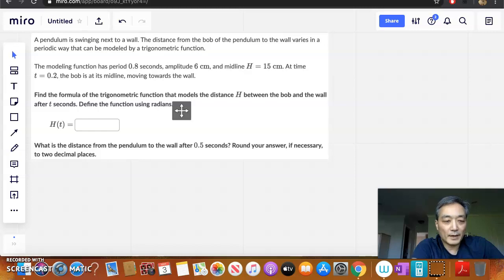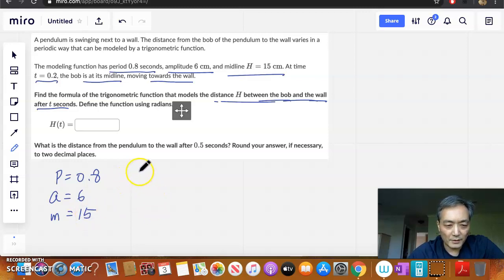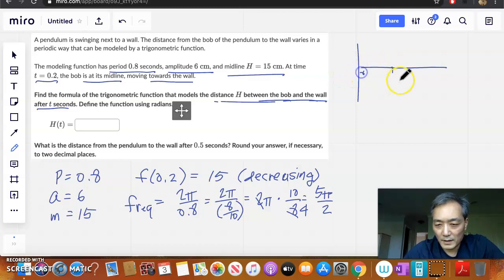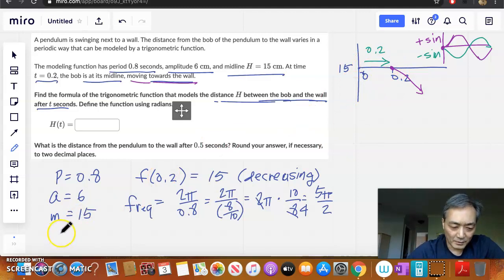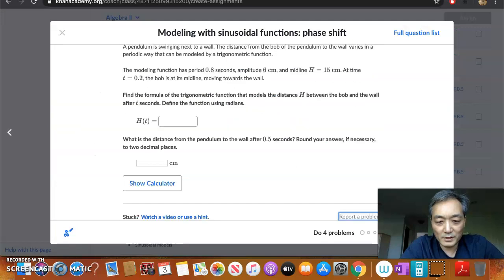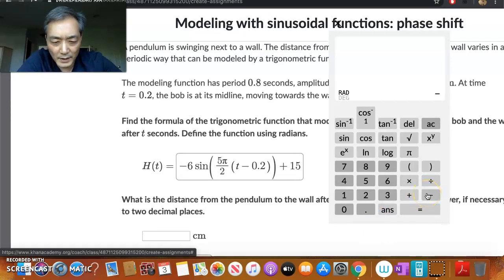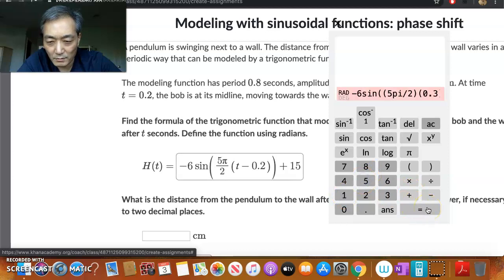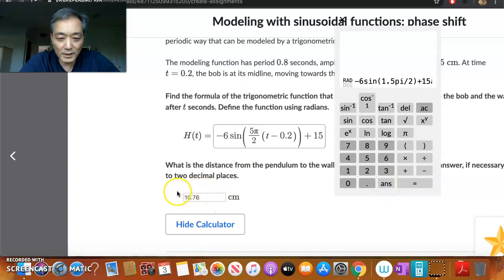Modeling with sinusoidal functions (2/2)